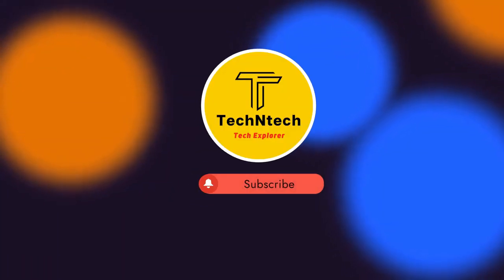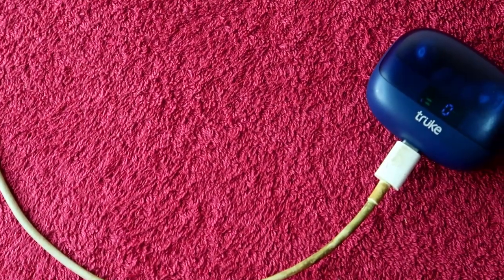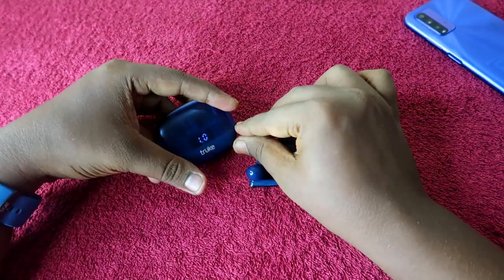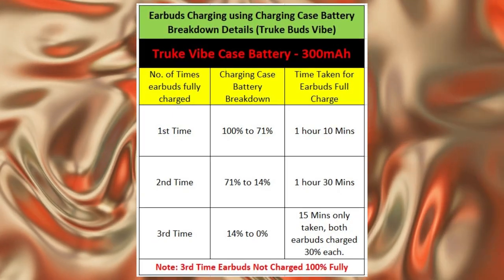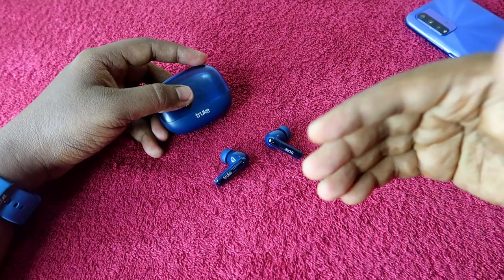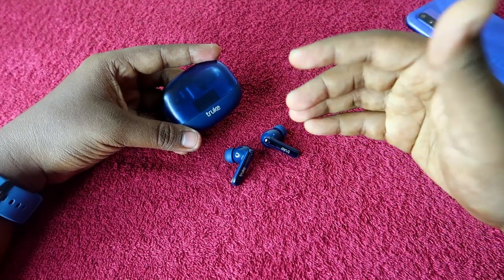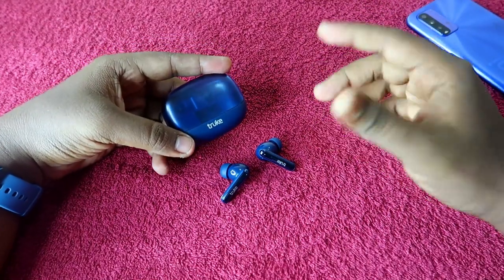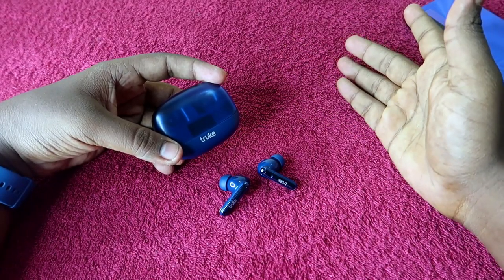Truke Buds Vibe Battery Review - Truke Vibe Playtime Hours & Charging Time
In this video, let's do the Truke Buds Vibe Battery Review, here I shared the Truke Vibe Earbuds Charging Time, Playtime Hours, and Brand Accuracy Total Playtime Hours.